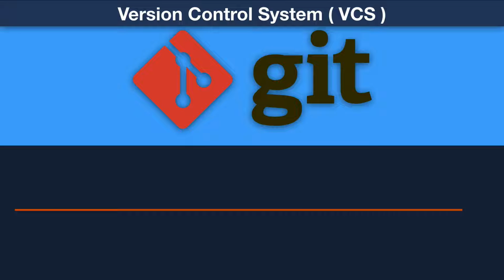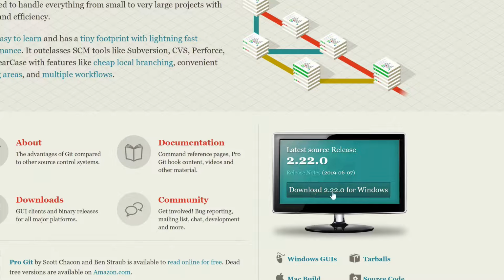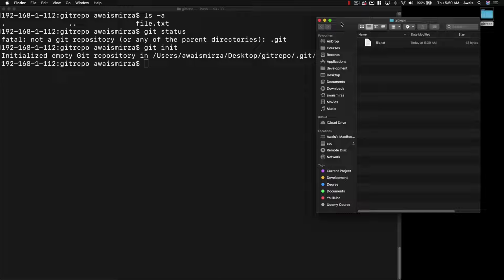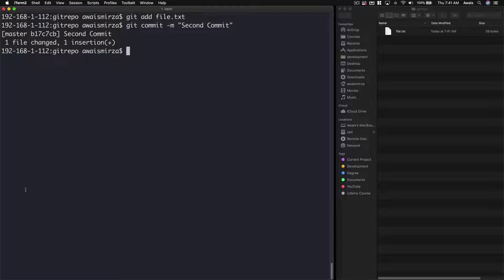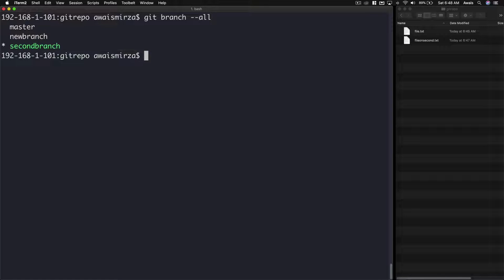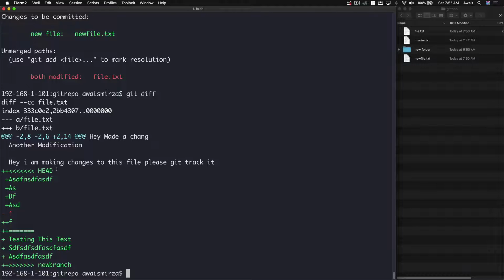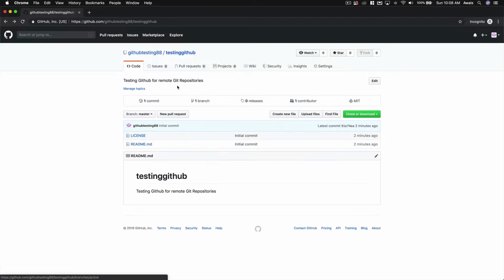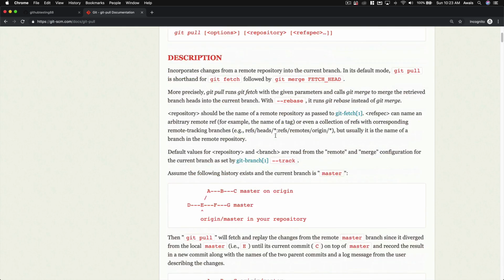Complete Git Course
Version control is an essential skill for developers to master, and Git is by far the most popular version control system on the web. In this fast-paced course, author Awais Mirza shows you how to install Git and use the fundamental commands you need to work with Git projects: moving files, managing logs, and working with branches. Plus, you'll learn how to work with the popular GitHub website to explore existing projects, clone them to your local hard drive, and use them as templates for your new projects. Get started now.

Learning Objectives:

Exploring the history of version control
Installing Git on Mac, Windows, and Linux
Initializing a repository
Writing useful commit messages
The Git three-tree architecture
Tracking when files are added, edited, deleted, or moved
Viewing change sets and comparing versions
Undoing changes and retrieving previous versions
Ignoring changes to select files